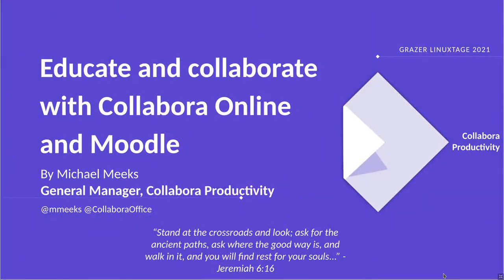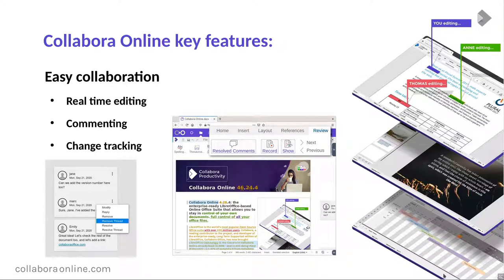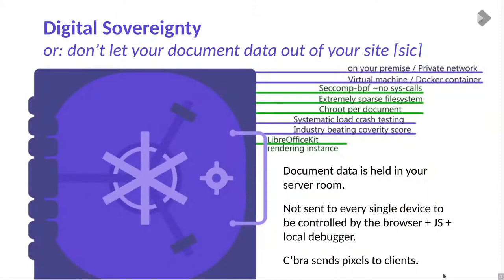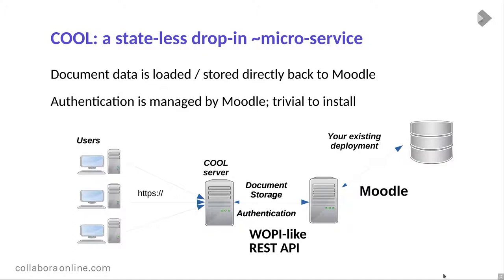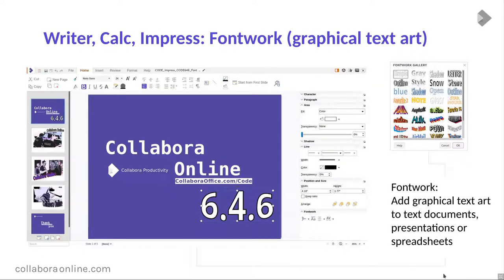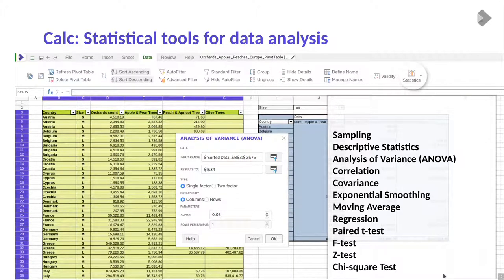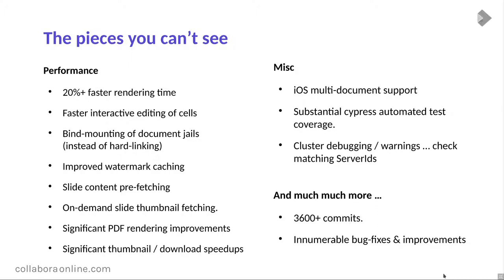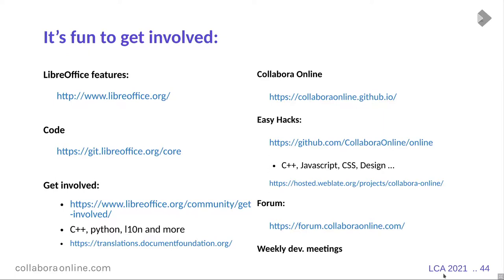Grazer Linuxtage 2021 - Educate and collaborate with Collabora Online and Moodle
What features can enhance education when using Moodle and Collabora Online? What interesting improvements have been added to Collabora Online recently, making the work easier and faster, and better looking?

**Collabora Online** is the open-source online office collaboration solution based on LibreOffice technology that makes the wide range of desktop office functions available online and across any platform. Collabora Online can be easily and straightforwardly integrated into file synchronization solutions, groupware applications and online learning platforms such as the popular Moodle.

The Collabora Online **Moodle plug-ins** offer educational institutions a wide range of collaboration possibilities while protecting the data and privacy of the users. In this presentation, we will share with you the latest developments around the Collabora Online and the Moodle plug-in and how it brings more possibilities into the classroom, into academic seminars or to homeschooling.

Michael Meeks